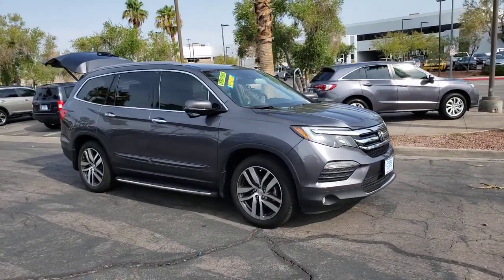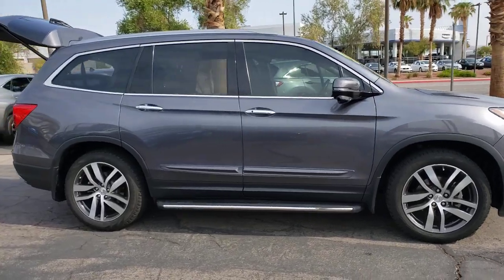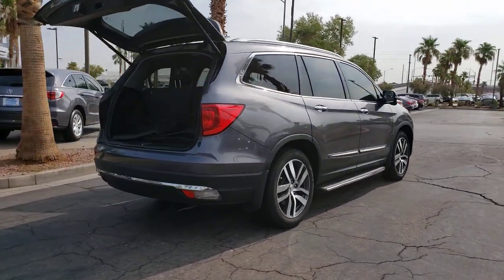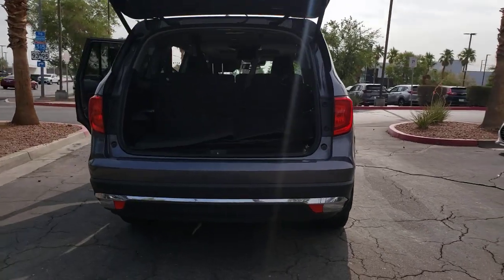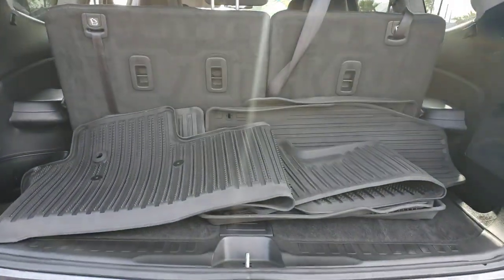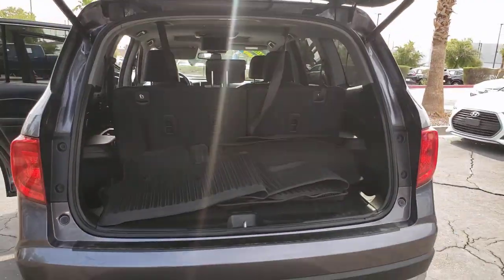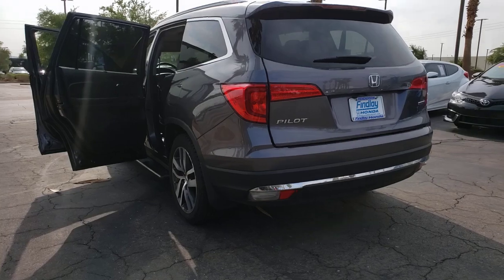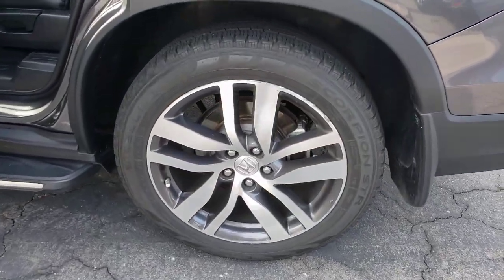2017 Honda Pilot Henderson, Las Vegas, Laughlin, St George, Flagstaff, NV H220053A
MODERN STEEL METALLIC [LISTING TYPE] 2017 Honda Pilot available in Henderson, Arizona at Findlay Honda Henderson. Servicing the Las Vegas, Laughlin, St George, Flagstaff, NV area.
2017 Honda Pilot TOURING 2WD - Stock#: H220053A - VIN#: 5FNYF5H92HB006705

CARFAX 1-Owner, Excellent Condition. WAS $26,984, $1,100 below Kelley Blue Book! Touring trim. Sunroof, Navigation, 3rd Row Seat, Heated Leather Seats, DVD Entertainment System, RUNNING BOARDS, Alloy Wheels, SPLASH GUARD SET CLICK ME!br /br /KEY FEATURES INCLUDEbr /Leather Seats, Third Row Seat, Navigation, DVD, Sunroof. Rear Spoiler, MP3 Player, Rear Seat Audio Controls, Keyless Entry, Remote Trunk Release. br /br /OPTION PACKAGESbr /RUNNING BOARDS, SPLASH GUARD SET. Honda Touring with Modern Steel Metallic exterior and Black interior features a V6 Cylinder Engine with 280 HP at 6000 RPM*. Serviced here, Non-Smoker vehicle, Originally bought here br /br /EXPERTS REPORTbr /Edmunds.com explains Given its above-average ride quality and seat comfort plus ample space in first and second rows, the Pilot is a very comfortable SUV.. br /br /AFFORDABLEbr /Was $26,984. This Pilot is priced $1,100 below Kelley Blue Book. br /br /BUY WITH CONFIDENCEbr /CARFAX 1-Owner br /br /Pricing analysis performed on 7/22/2021. Horsepower calculations based on trim engine configuration. Please confirm the accuracy of the included equipment by calling us prior to purchase. br /
Side Impact Beams,Dual Stage Driver And Passenger Seat-Mounted Side Airbags,Collision Mitigation Braking System,Tire Specific Low Tire Pressure Warning,Dual Stage Driver And Passenger Front Airbags,Curtain 1st, 2nd And 3rd Row Airbags,Airbag Occupancy Sensor,Rear Child Safety Locks,Outboard Front Lap And Shoulder Safety Belts -inc: Rear Center 3 Point, Height Adjusters and Pretensioners,Back-Up Camera,Honda LaneWatch Right Side Camera,Heated Front Bucket Seats -inc: 10-way power driver's seat adjustment w/power lumbar support w/2-position memory, 4-way power passenger's seat adjustment, 1-touch 2nd-row seats and head restraints at all seating positions,Driver Seat,Passenger Seat,60-40 Folding Split-Bench Front Facing Manual Reclining Fold Forward Seatback Rear Seat w/Manual Fore/Aft,Manual Tilt/Telescoping Steering Column,Fixed 60-40 Split-Bench 3rd Row Seat Front and Manual Fold Into Floor,Leather/Metal-Look Steering Wheel,Front Cupholder,Rear Cupholder,Compass,Valet Function,HomeLink Garage Door Transmitter,Cruise Control w/Steering Wheel Controls,Distance Pacing,HVAC -inc: Underseat Ducts, Headliner/Pillar Ducts and Console Ducts,Illuminated Locking Glove Box,Driver Foot Rest,Interior Trim -inc: Metal-Look Instrument Panel Insert and Chrome/Metal-Look Interior Accents,Full Cloth Headliner,Leather Door Trim Insert,Leather/Metal-Look Gear Shifter Material,Driver And Passenger Visor Vanity Mirrors w/Driver And Passenger Illumination,Full Floor Console w/Covered Storage, Mini Overhead Console w/Storage, Conversation Mirror, 3 12V DC Power Outlets and 1 120V AC Power Outlet,Front And Rear Map Lights,Fade-To-Off Interior Lighting,Carpet Floor Trim,Cargo Area Concealed Storage,Trunk/Hatch Auto-Latch,Cargo Space Lights,Door Mirrors,Honda Satellite-Linked Navigation System -inc: voice recognition and Honda HD digital traffic,Instrument Panel Bin, Interior Concealed Storage, Driver / Passenger And Rear Door Bins,Delayed Accessory Power,Systems Monitor,Analog Appearance,Out